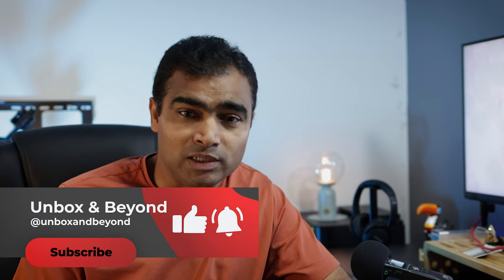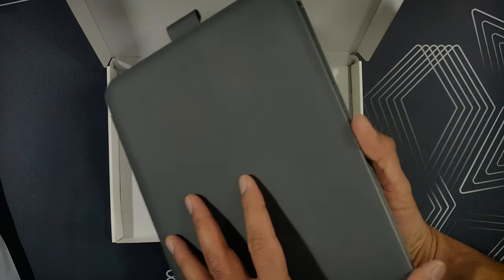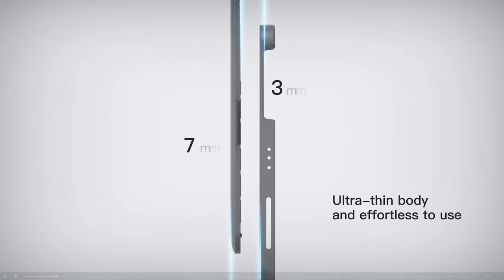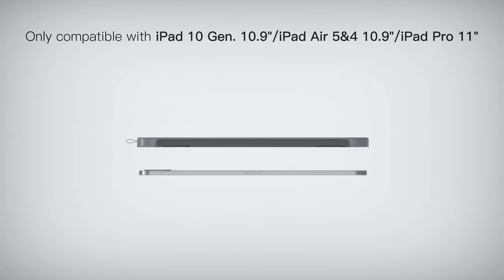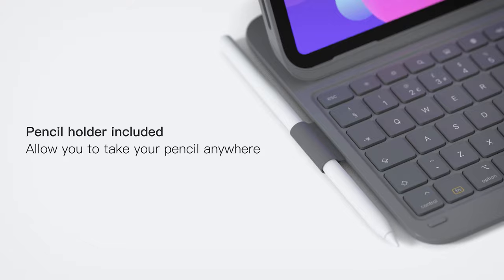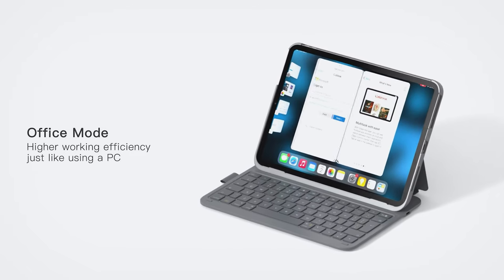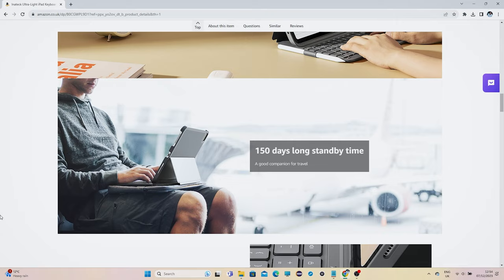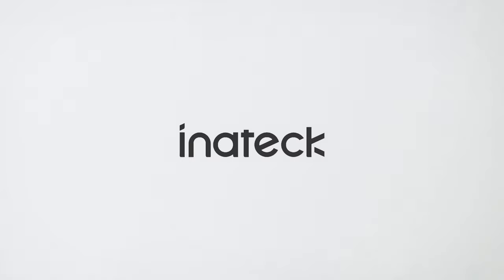Inateck Ultra-Light iPad Keyboard Case Review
Inateck Ultra-Light iPad Keyboard Case for iPad 10th Gen 2022, iPad Air 5/4 (2022/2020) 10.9 inches, iPad Pro 11 4/3/2/1, QWERTY, with Pencil Holder
Ultra-Thin and Super-Light: The keyboard is only 0.5cm thick, 1.5cm when capped with cover. The overall weight is 427g, 90% lighter than similar products, providing a hassle-free travel experience.
Compatibility: The keyboard case is specially designed for iPad 10th Gen 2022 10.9 inches, iPad Pro 11 inches 4/3/2/1, iPad Air 5 Gen 2022, and iPad Air 4 Gen 2020.
1s Start-up: Turns on in less than 1 second. It automatically starts when attached to your iPad and turns off when detached. No need for a physical switch, more effortless and power-saving.
Pen Holder Included: The PU pen holder provides space for your Pencil, with a frame-free design that allows convenient magnetic charging for the second-generation Pencil
Convenient Shortcut Keys: This innovative six-row keyboard has an additional row of function keys. You can easily lock the screen or control the volume with a gentle press, avoiding complex key combinations.
The 15mm*15mm keys offer a comfortable typing experience similar to a laptop.